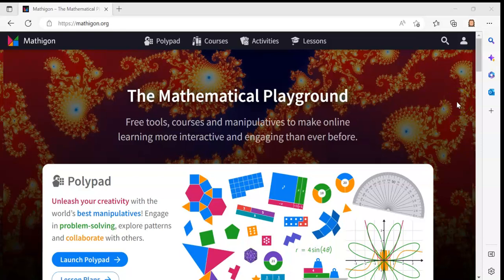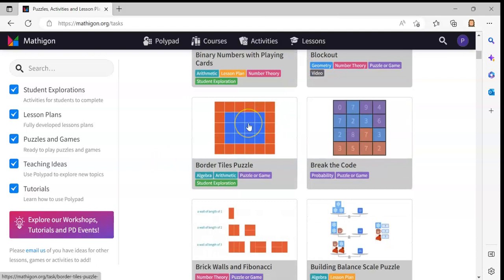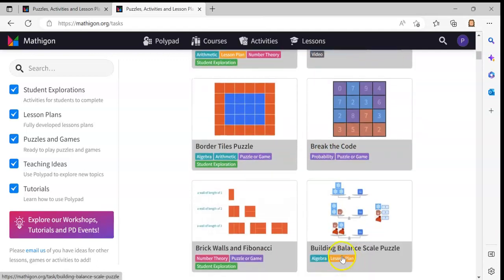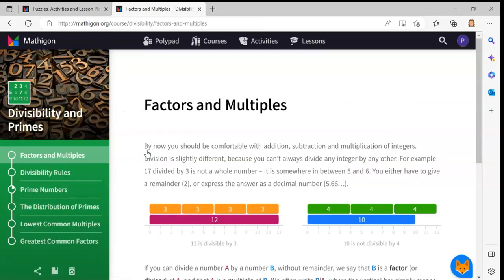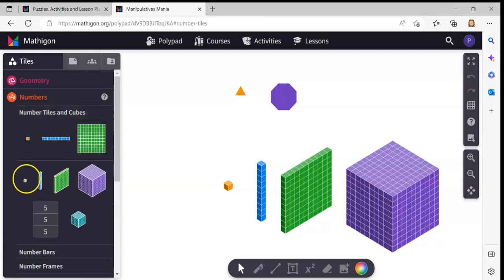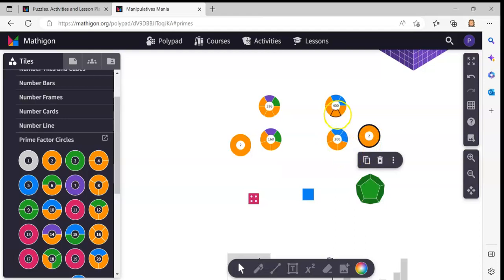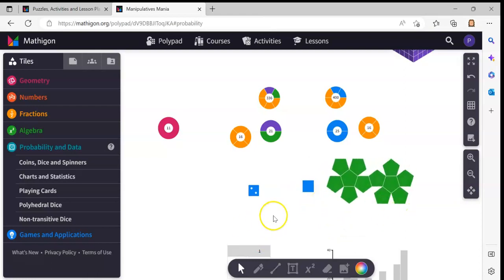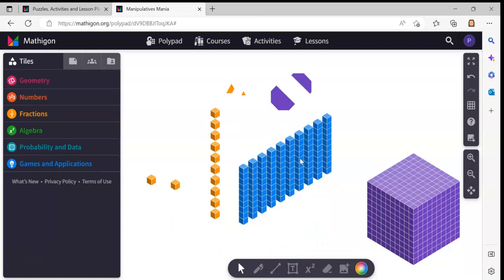Exploring Mathigon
Watch this video to get a very quick tutorial on the free resources at mathigon.org